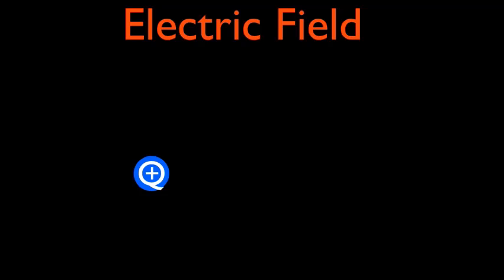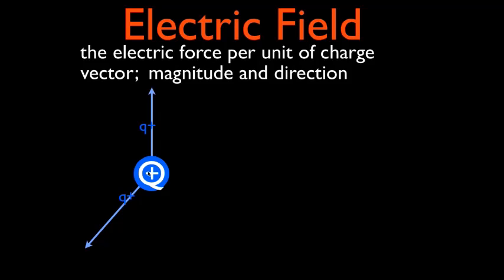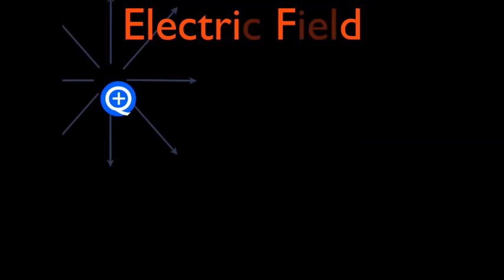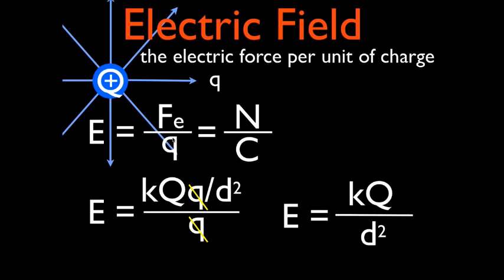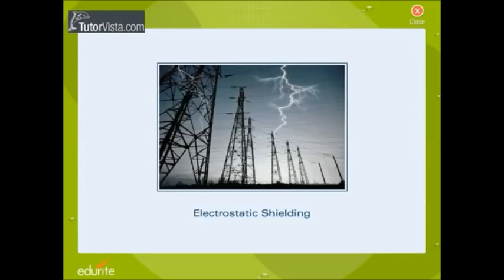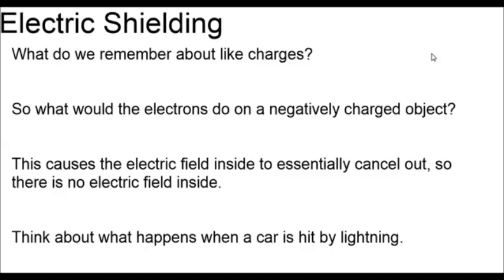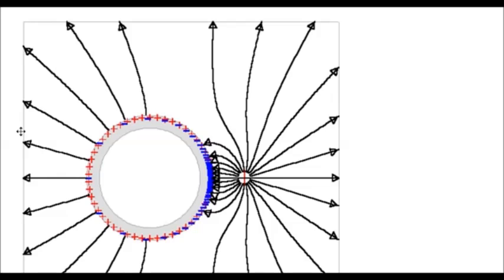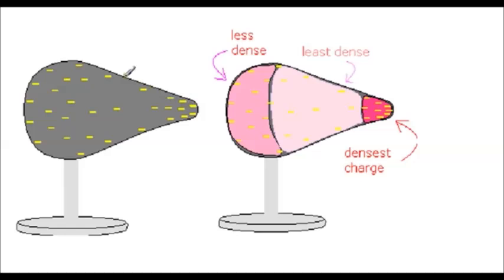Electric Field and Shielding upload